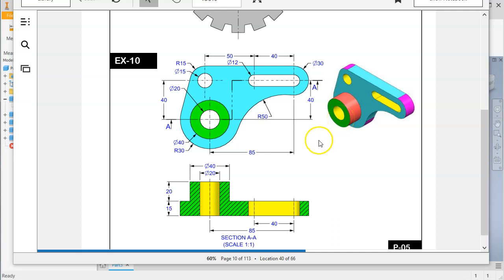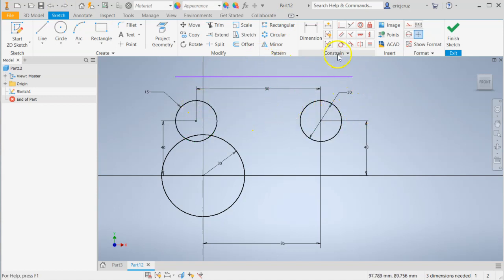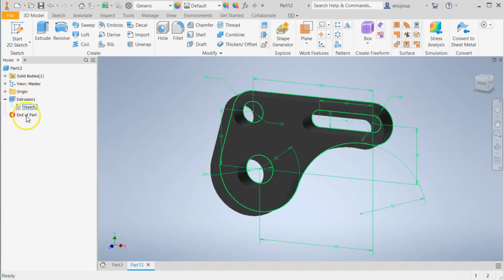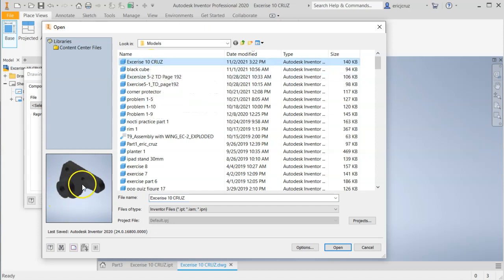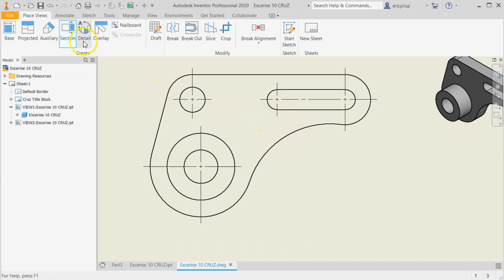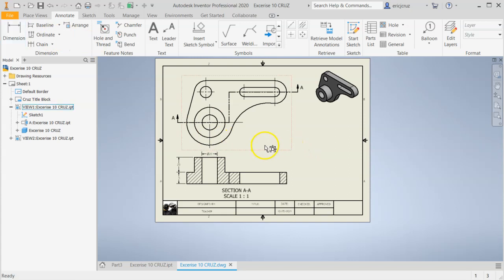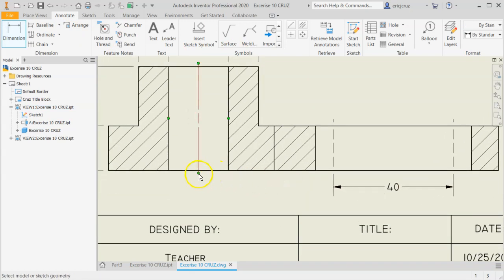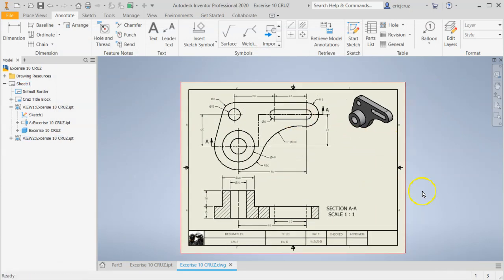Exercise 10: Autodesk Inventor 2020 (creating a section view)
Objective: create a section view of a part